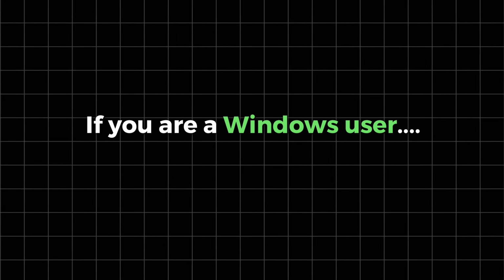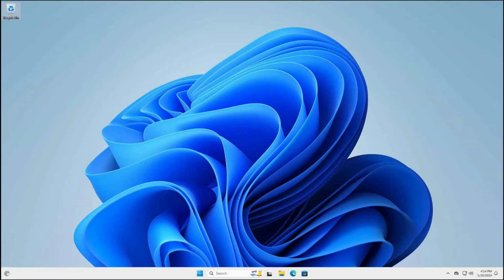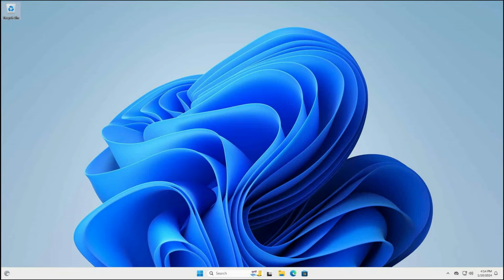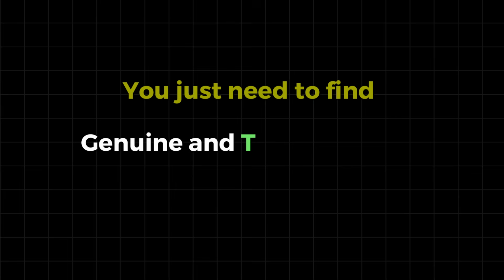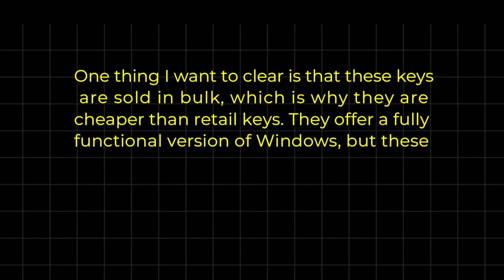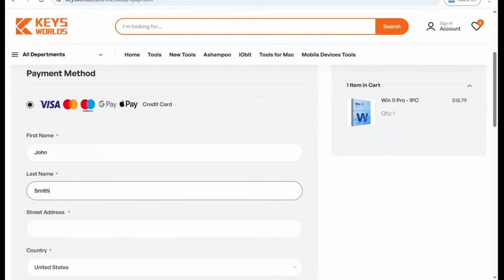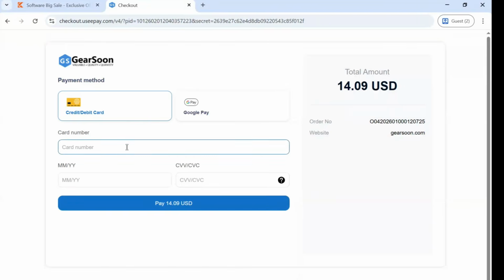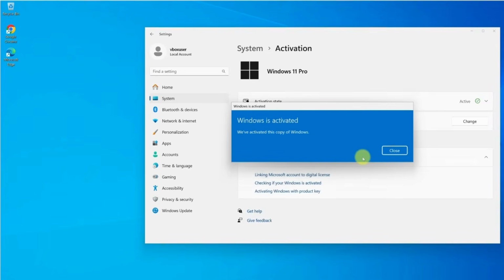How to Activate Windows 11 in 2026 | 100% Working Method | Step by Step Guide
*[Please note that this is promotional content, and I disclaim any responsibility for the results.]*
Huge discounts on LEGAL OEM software key for a limited time!!!